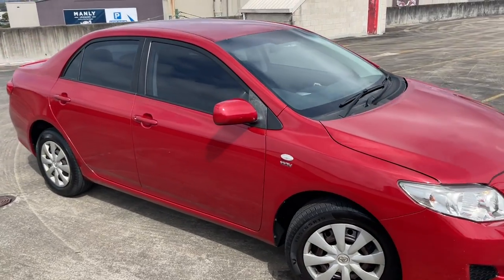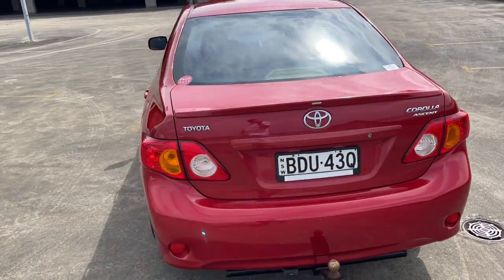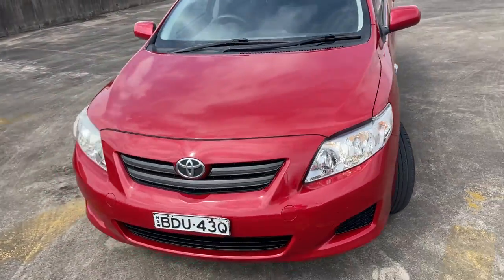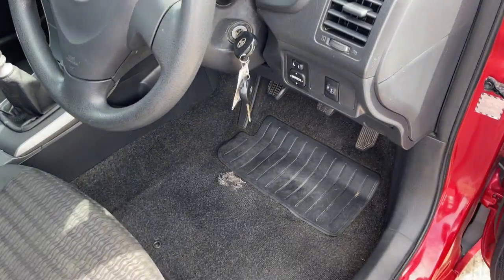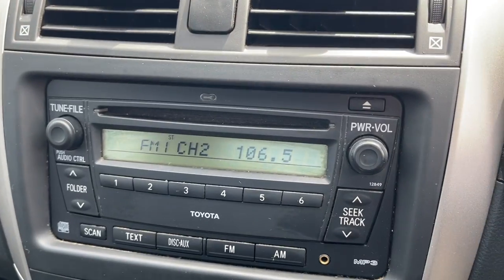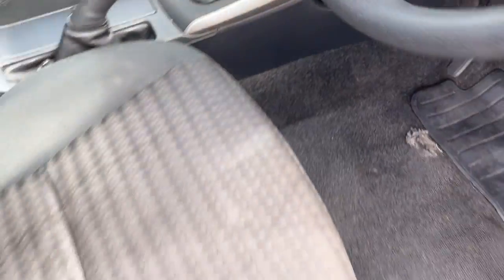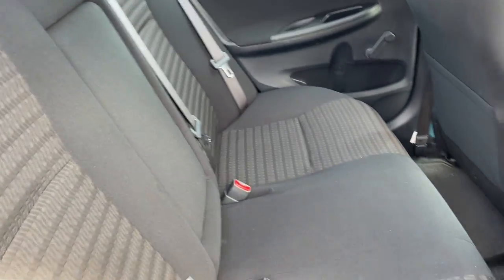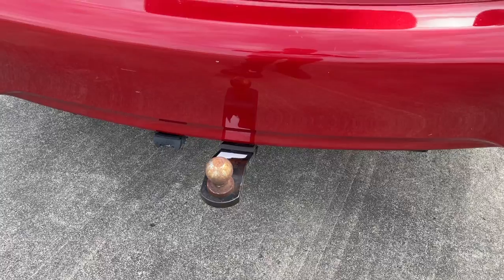2007 Toyota Corolla Ascent 6 Speed manual Sedan Only $8999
Beautiful 2007 Toyota Corolla Ascent 6 Speed manual Sedan in Red. Only travelled *** 162,000KM *** with a great log book service history. Complete with Tinted Window, Tow Bar, 2 X Keys, Power windows, CD/Radio plus more. All inquiries welcomed.